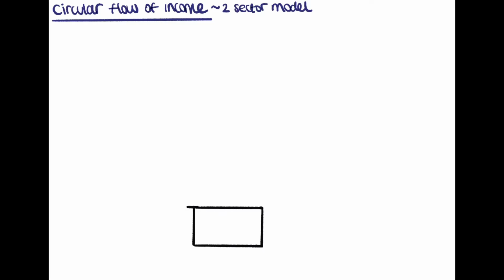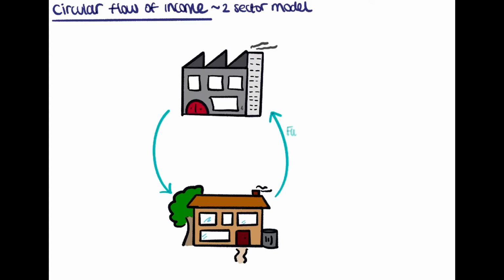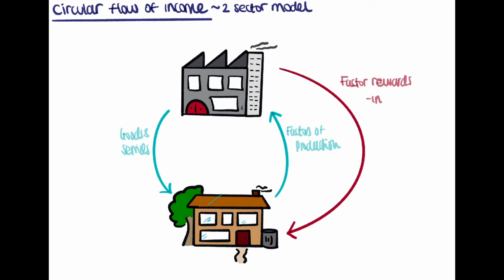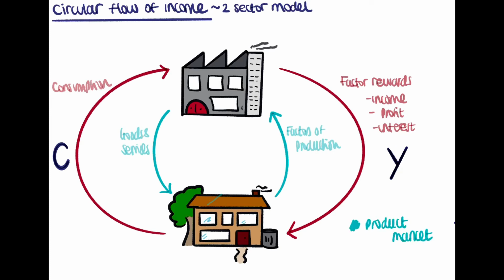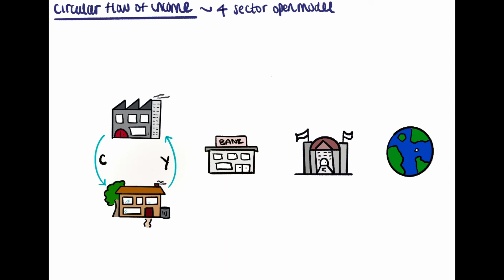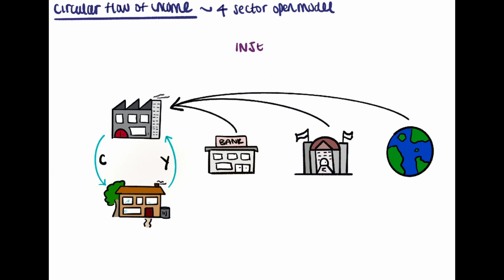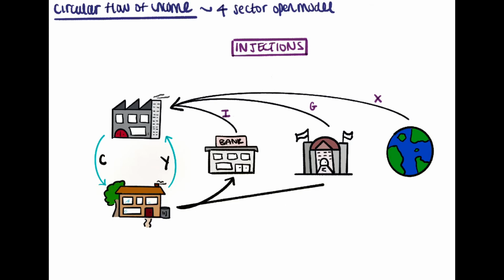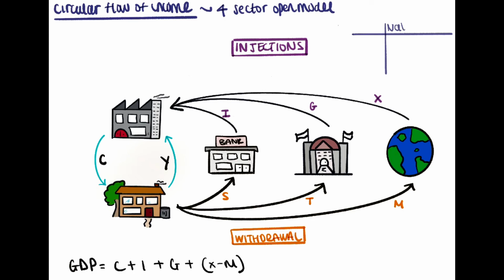3 MIN What is the circular flow of income? Macroeconomics (Lesson 2)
What is the circular flow of income 2 sector model?
What is the circular flow of income 4 sector model?